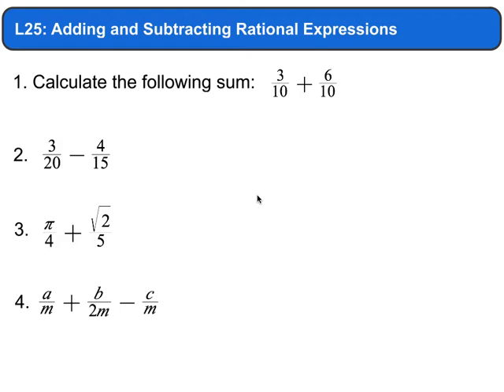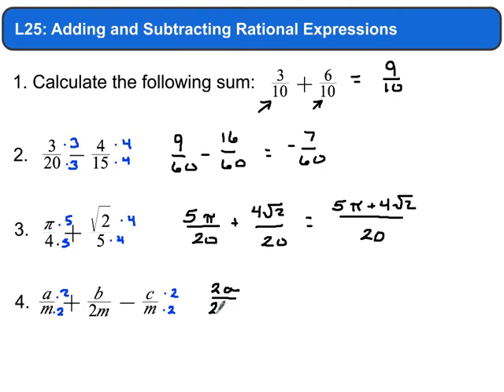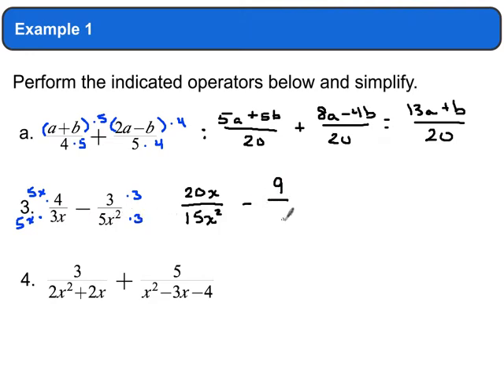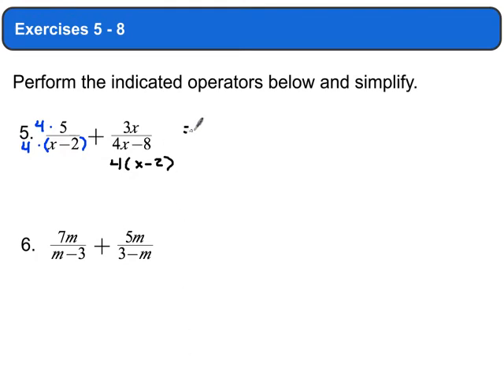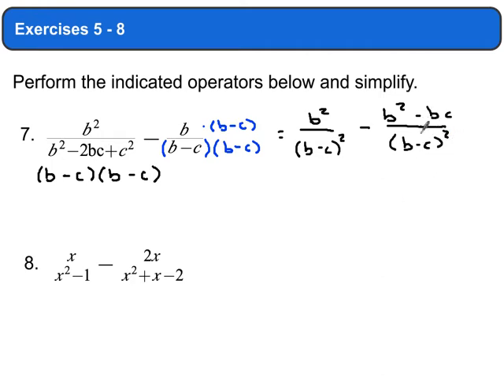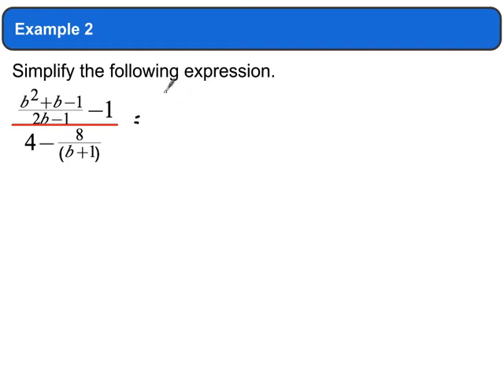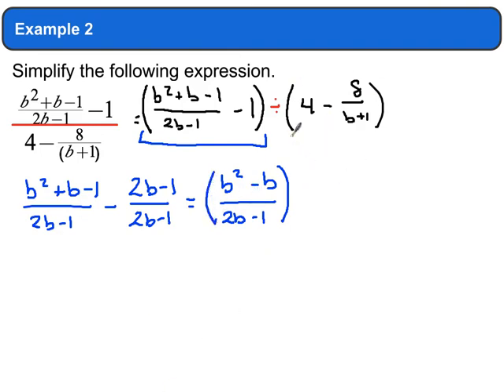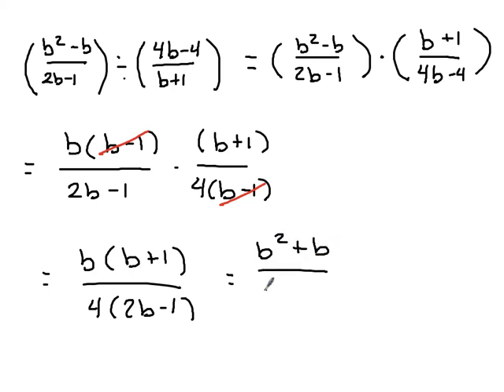PFTSTA Algebra 2 Eureka M1L25